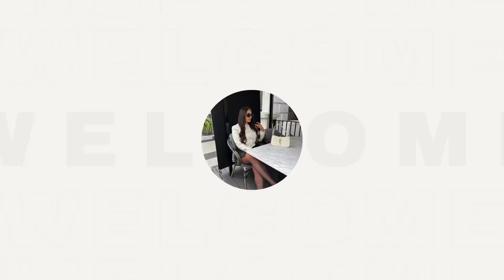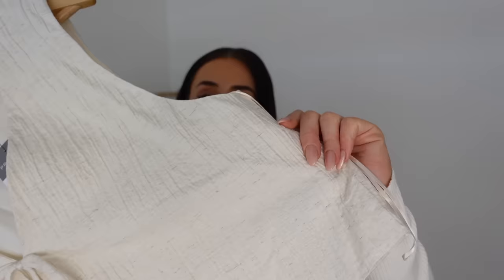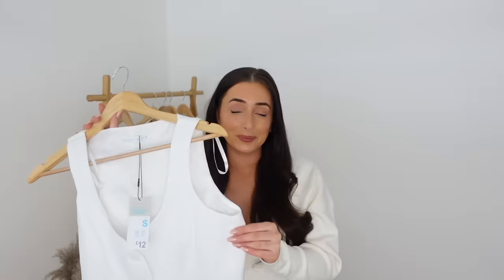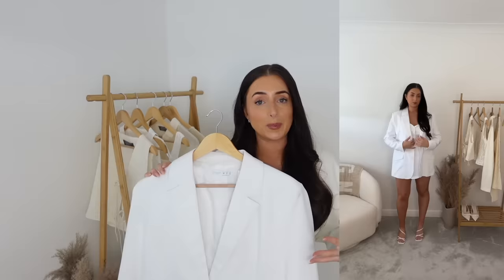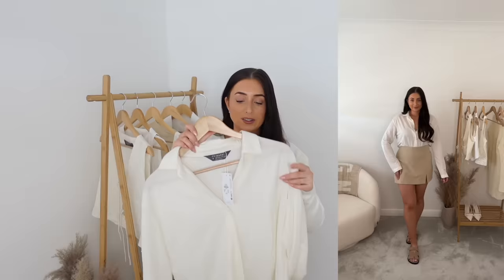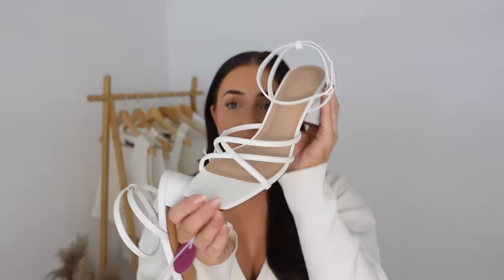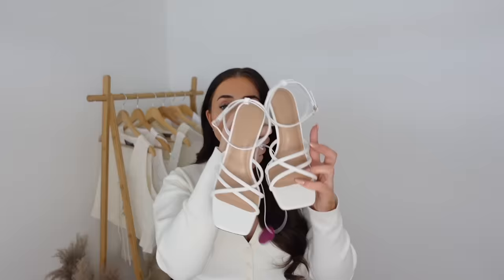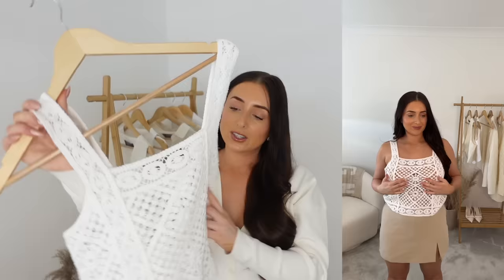PRIMARK TRY ON HAUL APRIL 2024 | new in spring summer clothing, accessories & more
Store that I shopped at for these items: Lakeside, Thurrock

- In some cases I may have been gifted items I feature in my videos, or I have used affiliate links, which may result in me earning a small % commission on a sale generated from my link or code.  However, this does not affect the price of the item for you as the buyer, unless it is a specified discount code which will enable you to get money off the item you purchase.